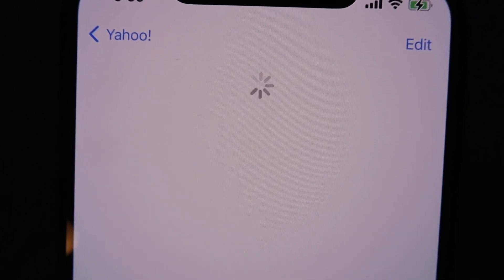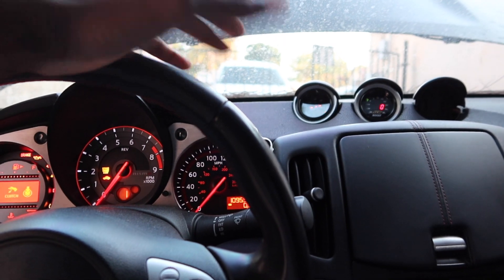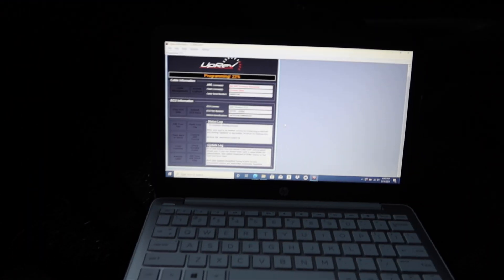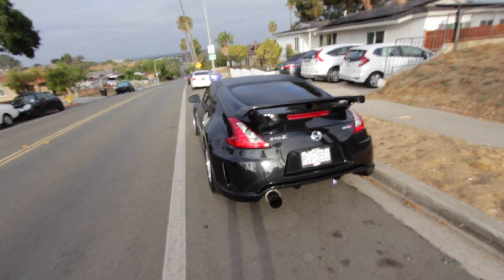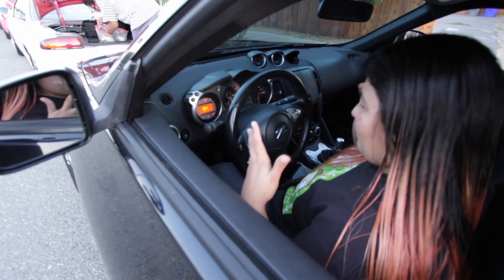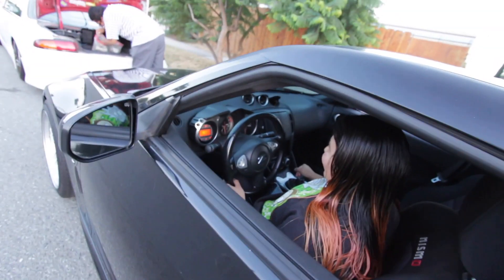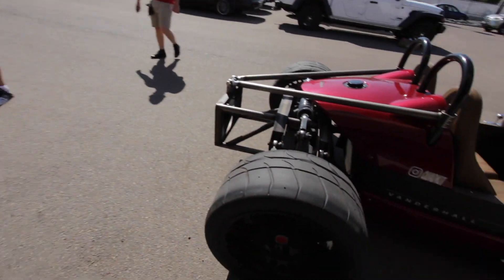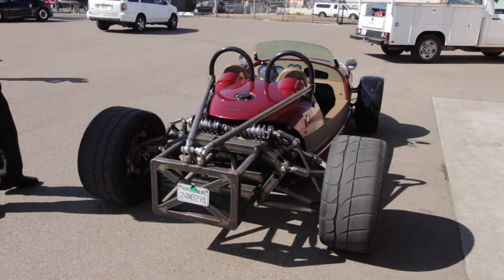SINGLE TURBO 370Z IS FINALLY ADMIN TUNED!! (ONLY TOP MOUNT 370 IN SOCAL!!!)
Tuning my single turbo 2012 Nissan 370Z Nismo. Car is on uprev and tuned by Admin

ONLY TOP MOUNT 370Z IN SOUTHERN CALIFORNIA!!!